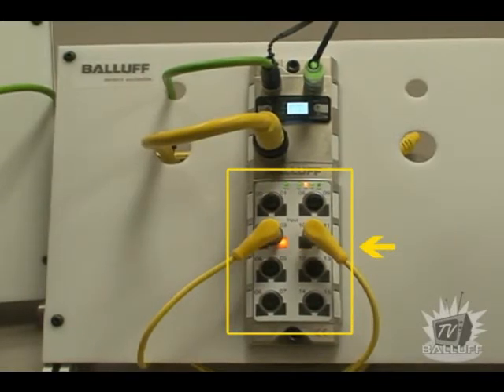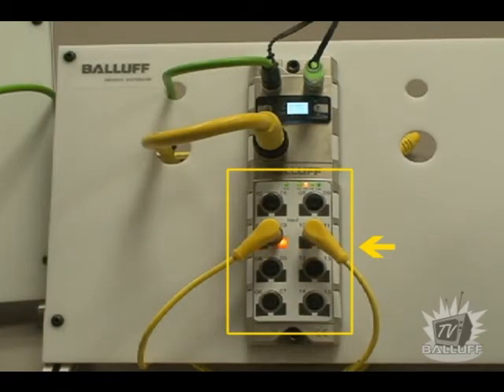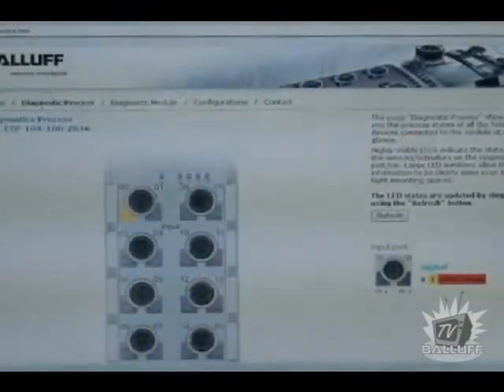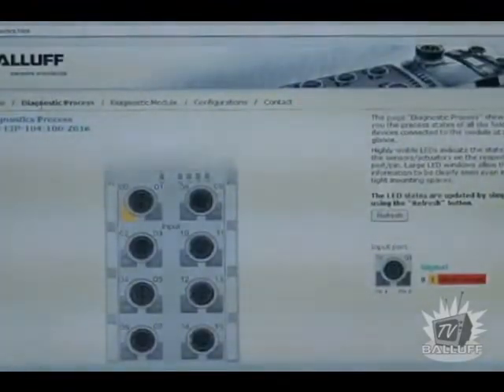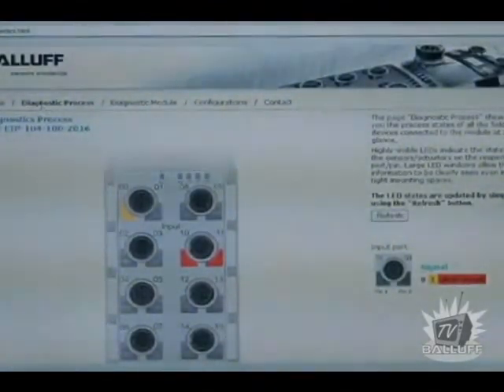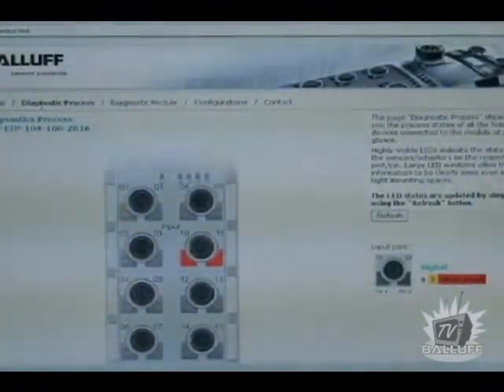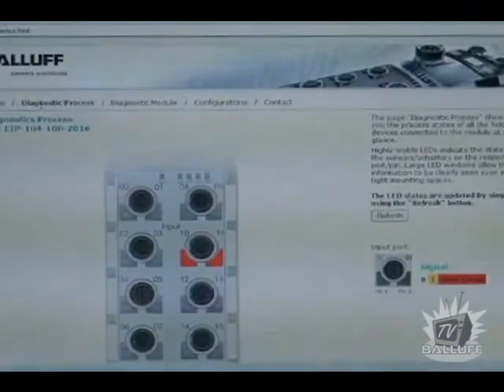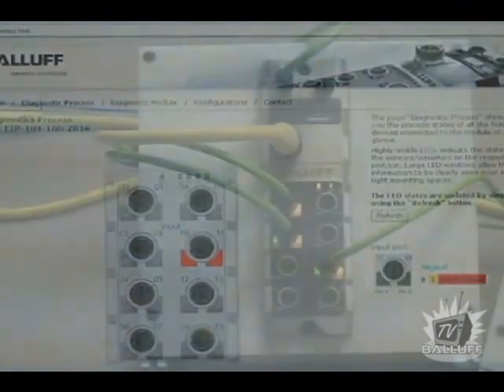Balluff EtherNet/IP I/O Block Troubleshooting and Diagnostics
Balluff EtherNet/IP blocks have built-in features to help troubleshoot and diagnose problems. The troubled block can be easily found by displaying PING on the display when hit with a command from a PC (attached to a network). The LEDs in the display can also be toggled yellow or red, allowing easy visibility for maintenance staff. If using an IPAP, the IPAP is visible and can be toggled to flashing or solid, showing that the block needs attention. For diagnosing communication issues, there are lare indicator LEDs on the block that communicate power, network, and connection status, along with signal indication and diagnostic shortcircuit and overload status.